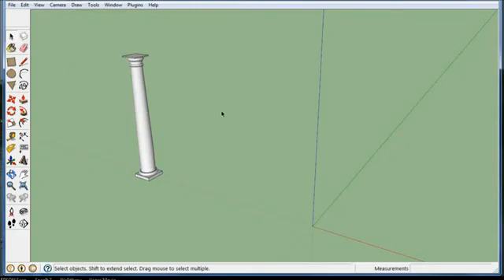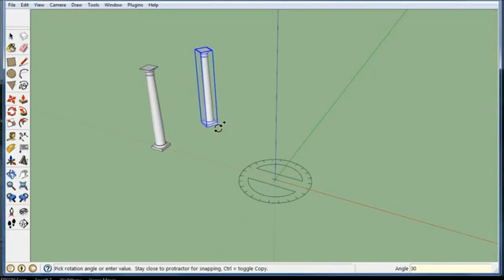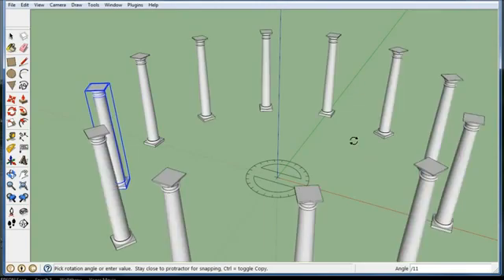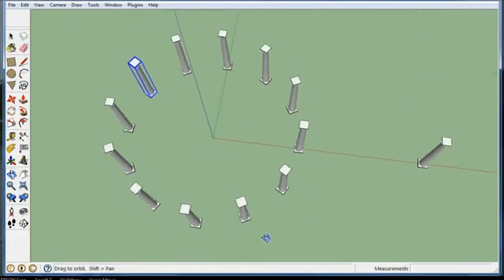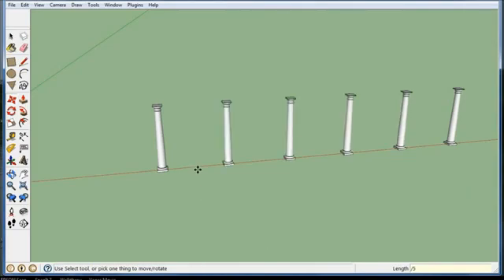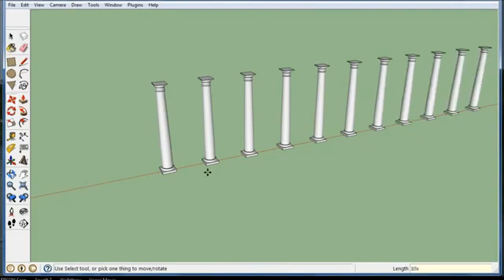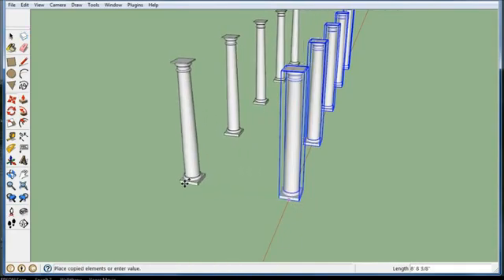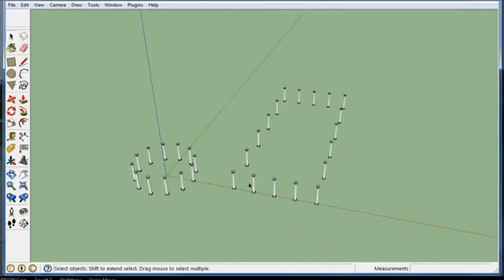copy array in Sketchup part 1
การคัดลอก